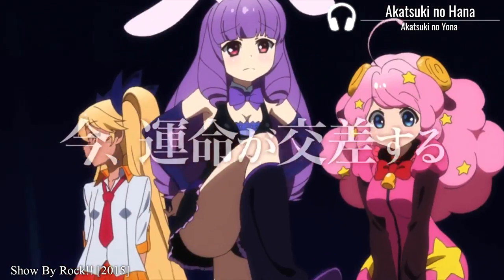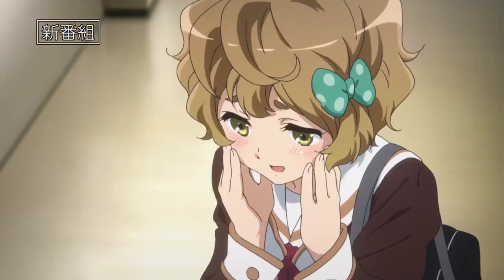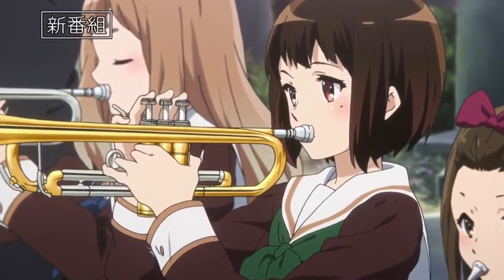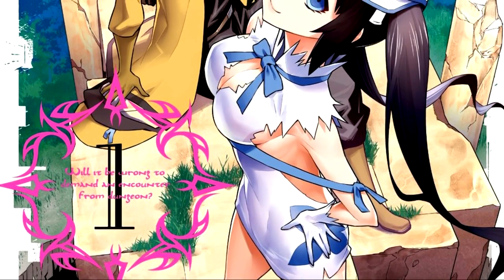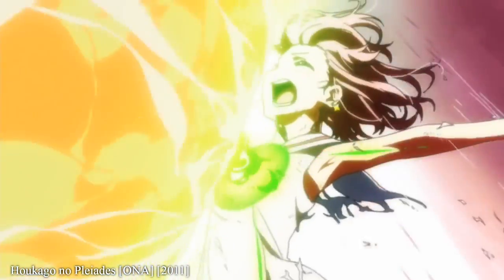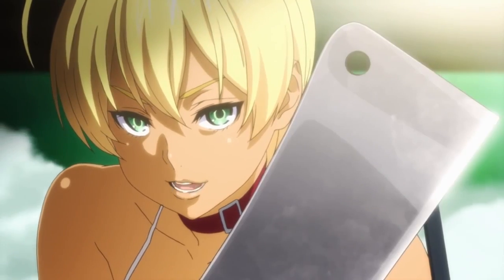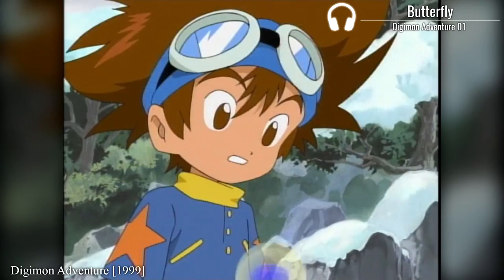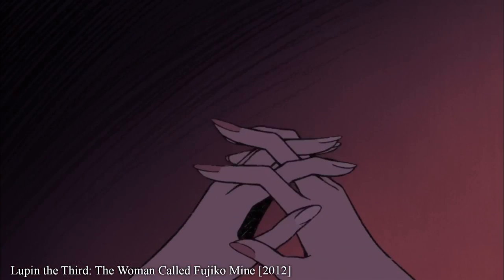Most Anticipated Spring 2015 Anime | Discuss Anime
Canipa talks about his most anticipated anime for the upcoming Spring 2015 Anime season.

Shows Talked About:
Hibike! Euphonium
Danmachi
Houkago no Pleiades TV
Shokugeki no Soma
Digimon Adventure Tri
Lupin III [2015]

Anime series featured in this video (chronologically):

Show by Rock
The Disappearance of Nagato Yuki-chan
Kekkai Sensen
Yuki Yuna is a Hero
Akuma no Riddle
Soul Eater NOT!
Etotama
Arslan Senki
Hibike! Euphonium
Psycho-Pass
Is It Wrong To Pick Up Girls in a Dungeon? [Danmachi]
Gonna be the Twin-Tail!!
Cute High Earth Defense Club Love!
Hunter X Hunter 2011
Mushishi
Soul Eater
Berserk: The Golden Age Arc
Devil Survivor 2: The Animation
Jormungand
Houkago no Pleiades
FLCL
Shokugeki no Soma
The "Hentai" Prince and the Stony Cat
Hyperdimension Neptunia: The Animation
Invaders of the Rokujyoma!?
Terraformars
Digimon Adventure Tri
Digimon Adventure 01
Katanagatari
Date A Live
Tsuritama
Lupin III 2015
Lupin III Part II
Lupin III: The Woman Called Fujiko Mine

Akatsuki no Hana - Akatsuki no Yona
Sing Sing Sing - Louis Prima
Adventure - Dragon Quest III
Unkai wo Nukete - Mahou Shoujo Lyrical Nanoha
Tumult - Samurai Warriors 4
Butterfly - Digimon Adventure
Lupin III '80 - Lupin III